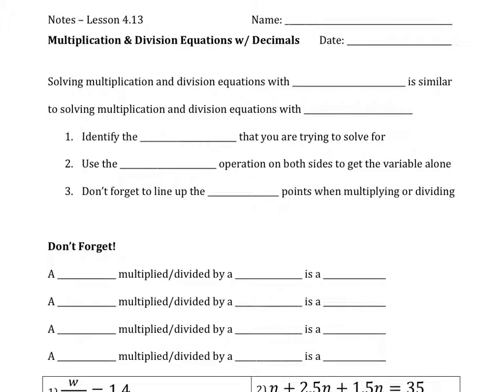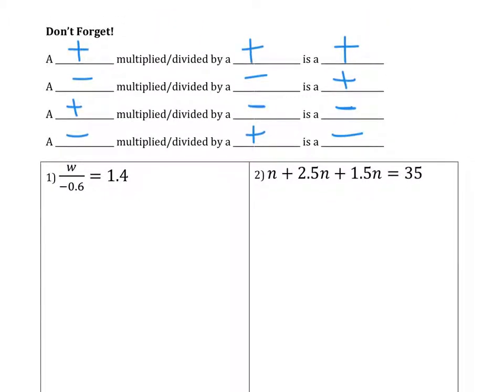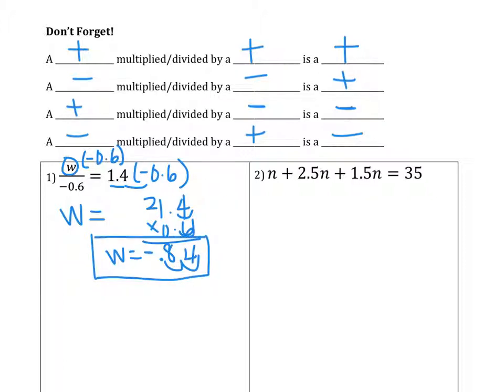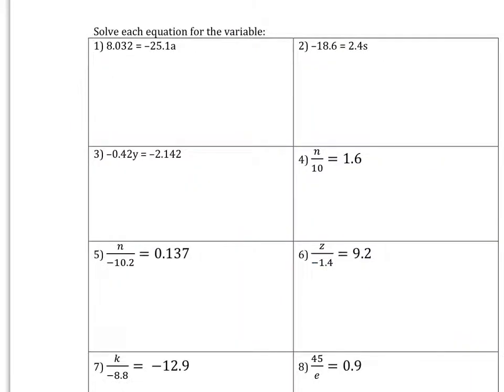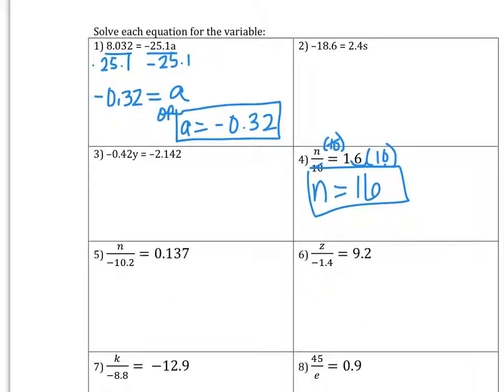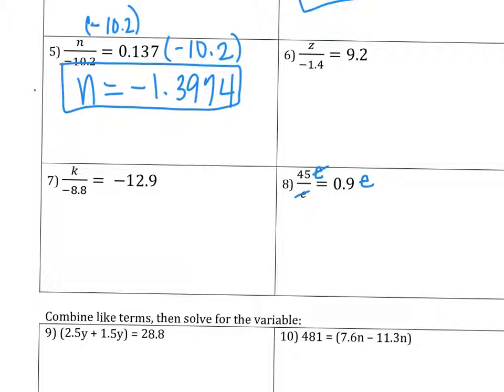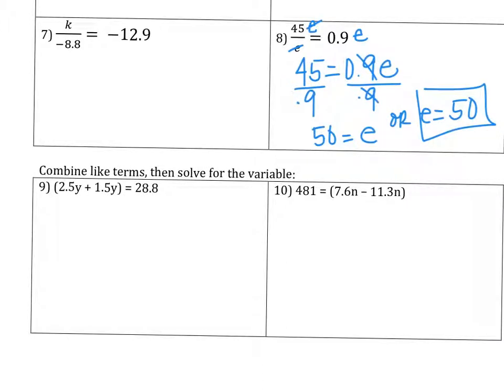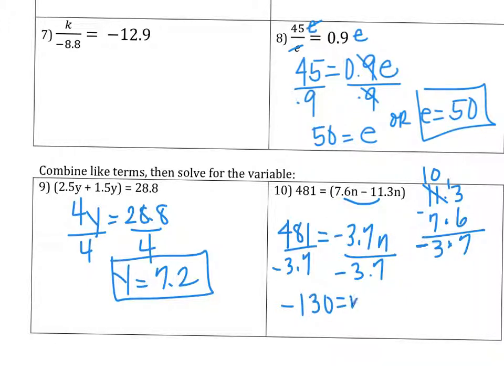Math 7 L4.13